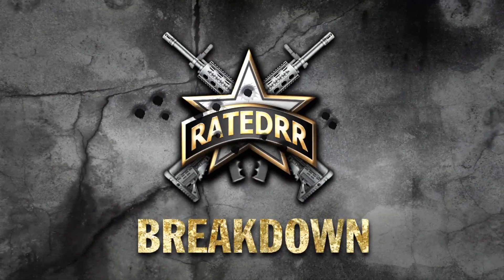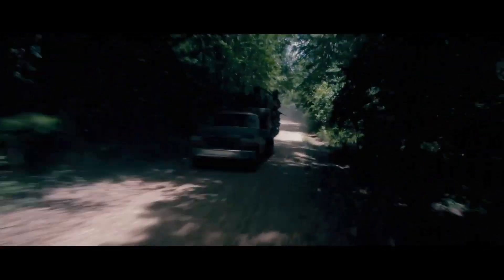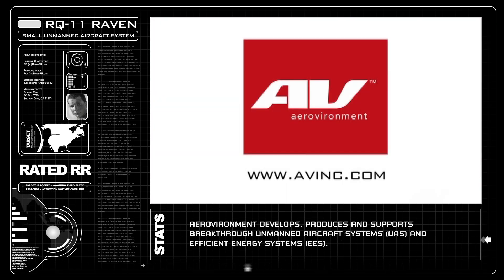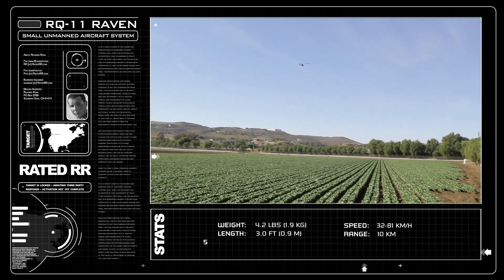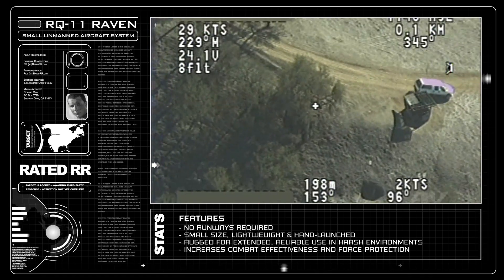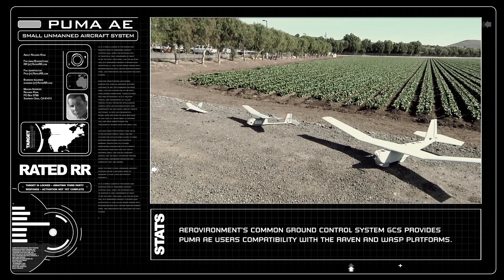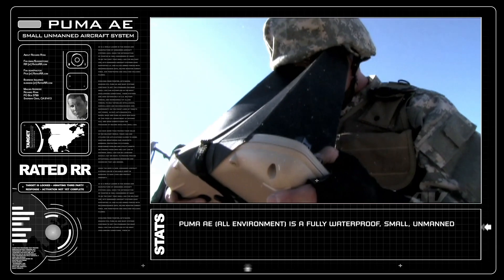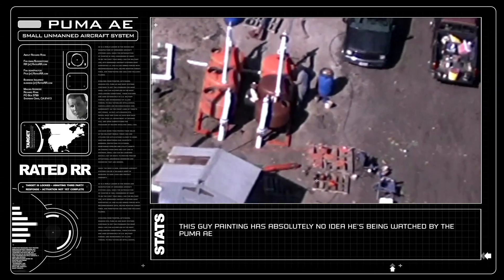UAV's: The Breakdown with RQ-11 Raven and Puma AE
UAV Breakdown: RQ-11 Raven and Puma AE

This is where I giveaway brass from shoots and other cool random perks:

The Raven® B system, an enhanced version of the battle proven Raven A system, is a lightweight solution designed for rapid deployment and high mobility for both military and commercial applications, requiring low-altitude surveillance and reconnaissance intelligence.

The Raven can be operated manually or programmed for autonomous operation, utilizing the system's advanced avionics and precise GPS navigation. With a wingspan of 4.5 feet and a weight of 4.2 pounds, the hand-launched Raven provides aerial observation, day or night, at line-of-sight ranges up to 10 kilometers. The Raven delivers real-time color or infrared imagery to the ground control and remote viewing stations.

Standard Payloads:
Dual Forward and Side-Look EO Camera Nose, Electronic Pan-tilt-zoom with Stabilization, Forward and Side-Look IR Camera Nose (6.5 oz payloads).

Range:
10 km

Endurance:
60--90 minutes (Rechargeable Battery), 80--110 Minutes (Single Use Battery)

Speed:
32-81 km/h, 17-44 knots

Operating Altitude:
100-500 ft (30-152 m) AGL, 14,000 ft MSL max launch altitude

Wing Span:
4.5 ft (1.4 m)

Length:
3.0 ft (0.9 m)

Weight:
4.2 lbs (1.9 kg)

    drone
    quadrotor
    prototype
    future
    prototype quadrotor
    future quadrotor
    fps russia
    fps
    russia
    fps-russia
    professional russian
    fpsrussia
    black ops
    woods
    zombie poker parties
    tacitus
    future weapons
    future weapons manufacturer
    future weapons company
    tacitus t-shirt
    t-shirt
    call of duty future weapons
    guns
    call of duty
    near future warfare
Launch and Recovery Method:
Hand-Launched, Deep Stall Landing

Product Status
Full-rate production with continuous system improvement planned over the life of the product. 5th generation system with over 6 years of combat experience